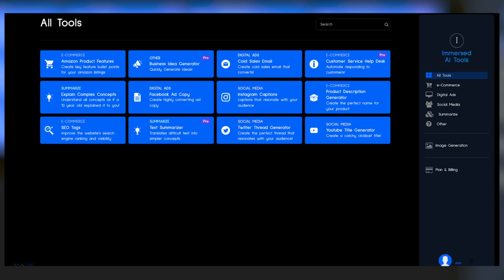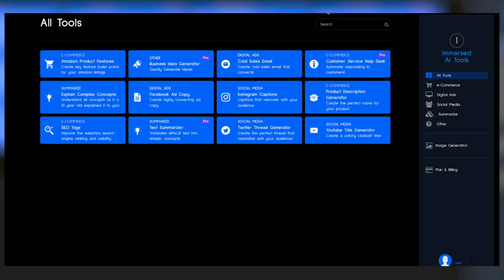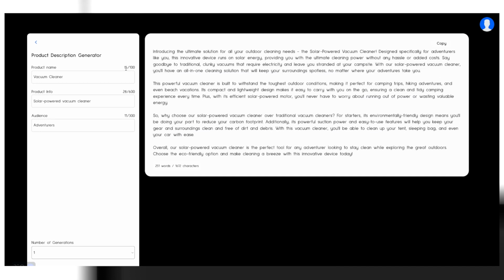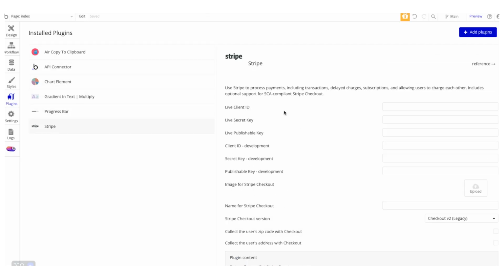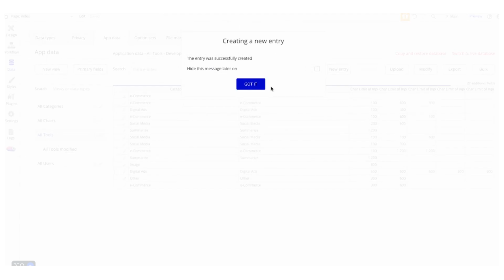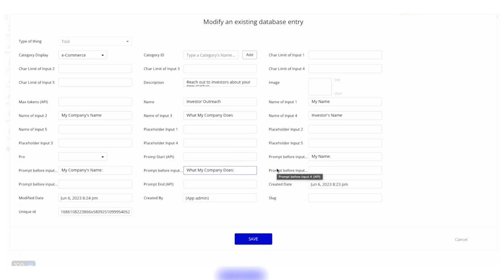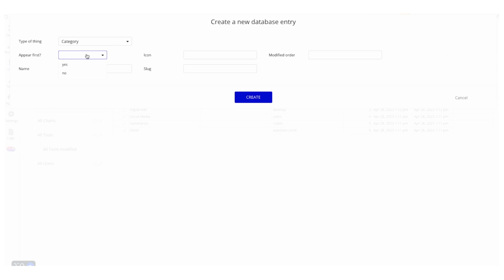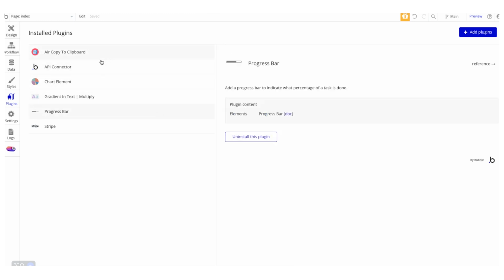Create Your Own AI SaaS Company Like Jasper.ai With No Code (Bubble.io & ChatGPT)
In this detailed video tutorial, "Create Your Own AI SaaS Company Like Jasper.ai With No Code (Bubble.io & ChatGPT)", we embark on an enlightening journey to demystify the process of creating an AI SaaS platform similar to Jasper.ai. Using Bubble.io, a pioneering no-code development platform, and ChatGPT, OpenAI's sophisticated language model, we guide you through every step - from conceptualization to launch, all without writing a single line of code!

Discover how to leverage these tools to build intuitive, cutting-edge AI solutions that can drive your entrepreneurial journey. This video is ideal for aspiring entrepreneurs, developers, AI enthusiasts, and anyone interested in launching a tech startup with minimum resources and maximum efficiency. Tune in for insights that can empower you to transform your vision into reality, one step at a time.